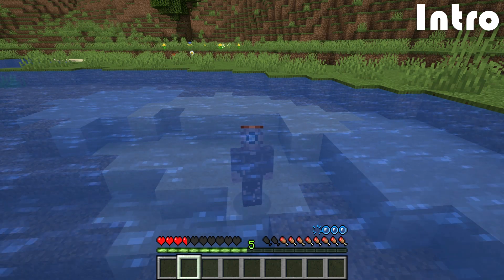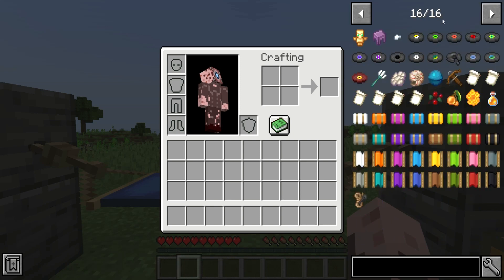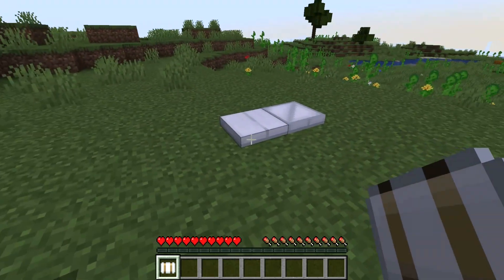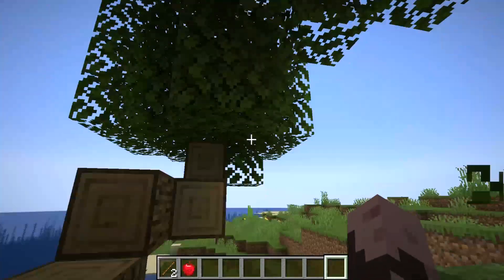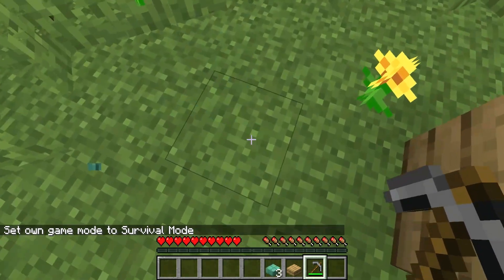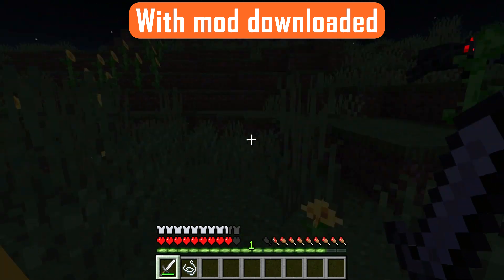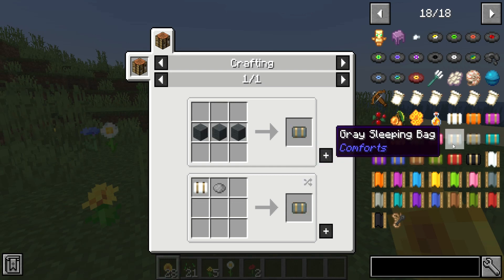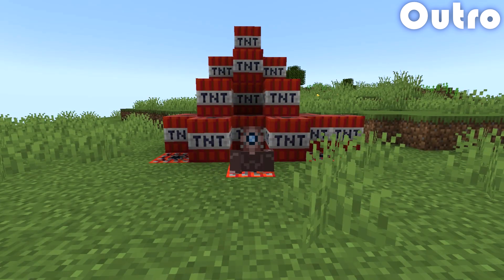TOP 5 Quality of Life mods for Minecraft!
In this video I will cover five mods available on Curseforge that make Minecraft a more enjoyable and fun game. In my opinion these five mods are absolutely necessary and will fit in perfectly with Vanilla Minecraft. They make no drastic changes, just small quality of life enhancements that make this amazing game even better.

(1.7.10 to 1.18.2)
KLEESLABS:
(1.17.1 to 1.18.2)
SWING THROUGH GRASS:
(1.8 to 1.18.2)
BALM: